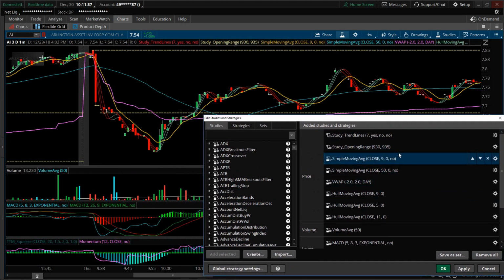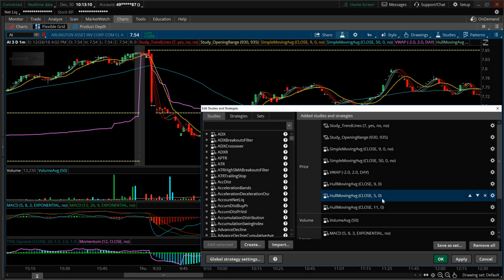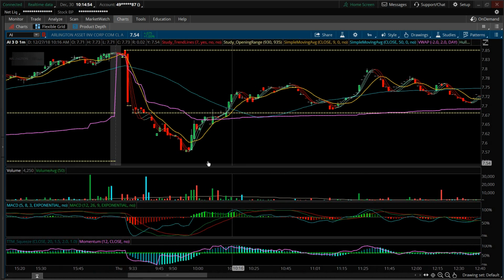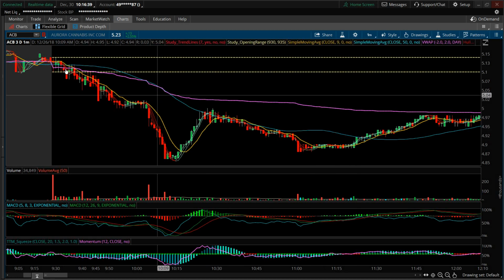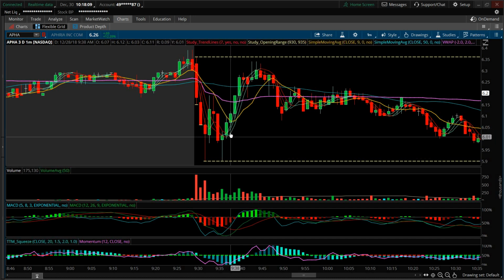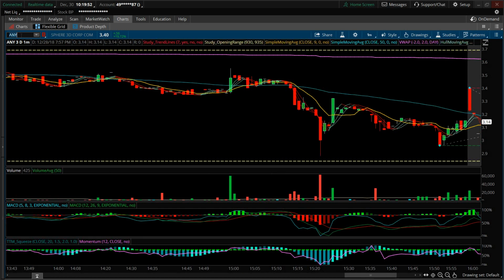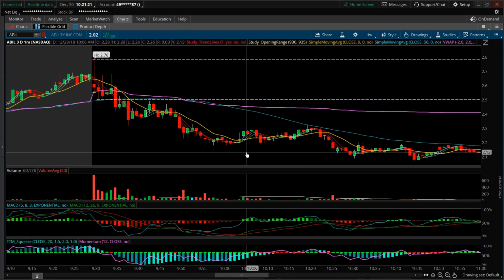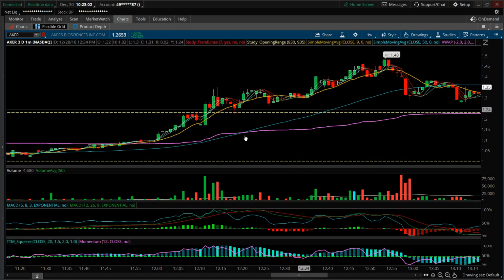Hit and Run Strategy: Falling Knife Strategy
Improve your day trading with this simple way of trading the market using moving averages and vwap. You don't have to gamble with your trades if you know how to better your odds using what I like to call the Hit and Run Strategy: Falling Knife Strategy

Helping you understand how cryptocurrency works.
We provide you with the tools so you don't need to depend on other people online!

Your Support Is Appreciated And It Will Help Us Grow And Do Better For You.